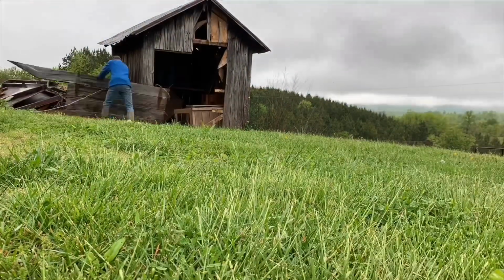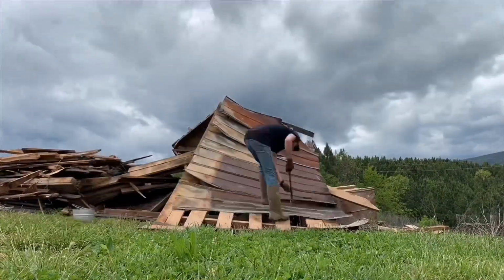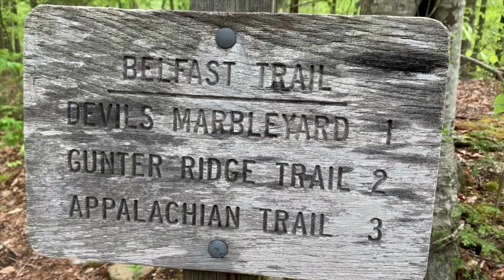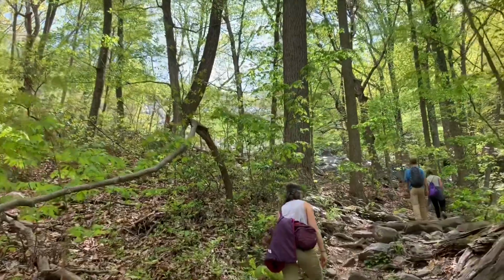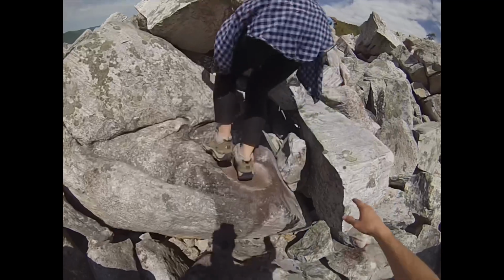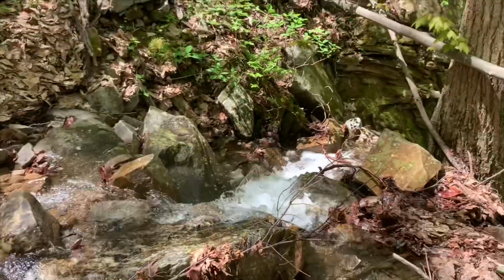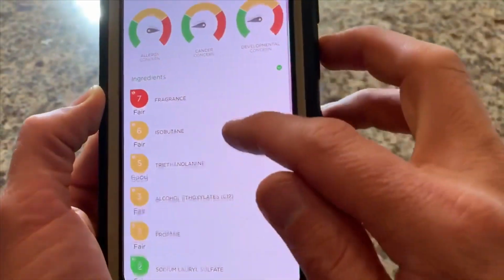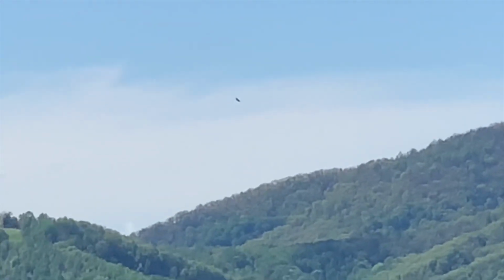Lean, Demolition, & Devils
The Lean Farmer shares how he demolished an old chicken coop.  They also explore the Devils Marble Yard, share Improvements, and enjoy jet fly overs.